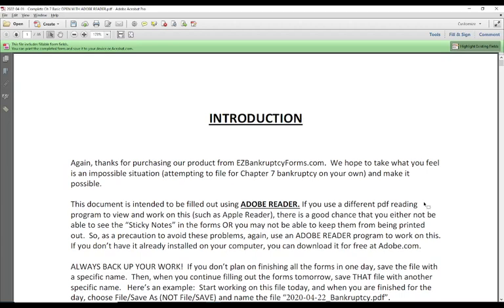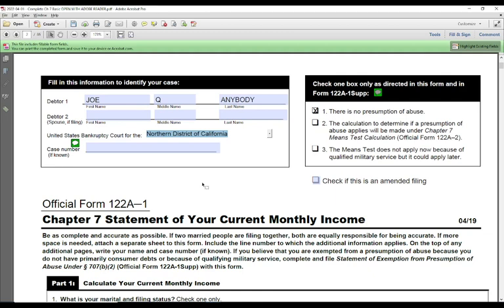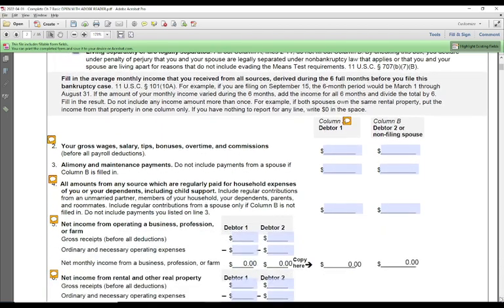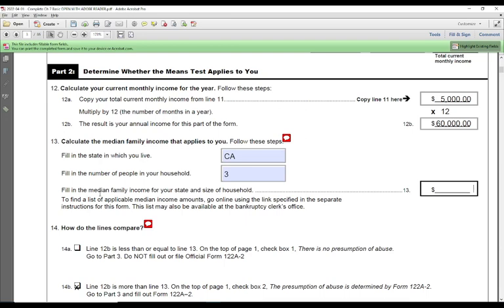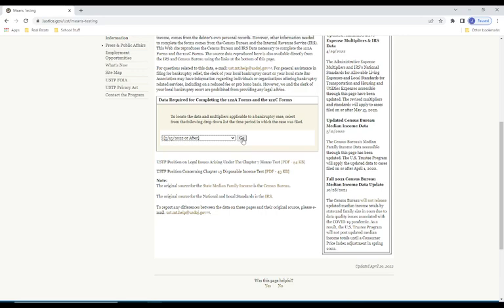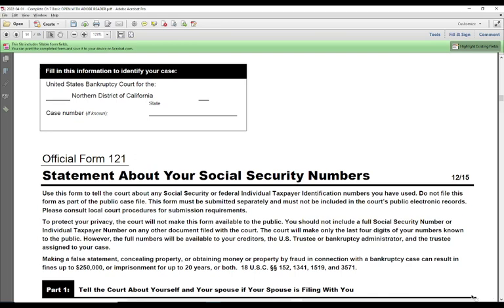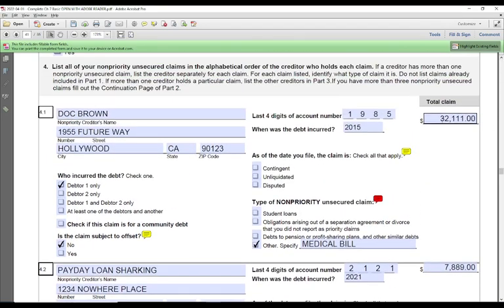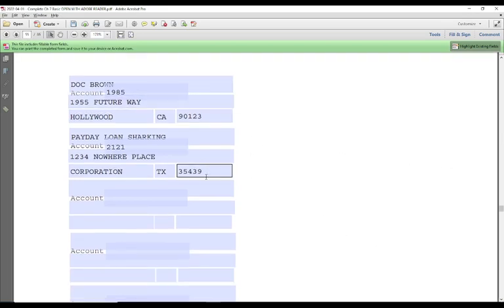2022 BANKRUPTCY SOFTWARE DEMO: EZBANKRUPTCYFORMS.COM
Demonstration of EZBankruptcyForms.com's 2022 bankruptcy software at work.  Our bankruptcy software gives accurate results and saves you time with your bankruptcy filing.

Our bankruptcy software is for consumer debt, and can be used for Chapter 7 or Chapter 13 bankruptcies.  we have posted a free bankruptcy tutorial that shows you How To File Chapter 7 bankruptcy, and our fee for the bankruptcy software to actually fill out the bankruptcy paperwork is priced moderately, around $50.

We feel the time saved by using EZBankruptcyForms.com's bankruptcy software is well worth the money spent...far less than hiring a bankruptcy lawyer.